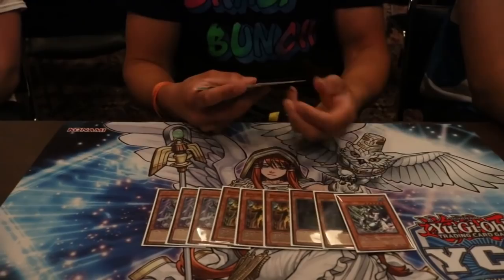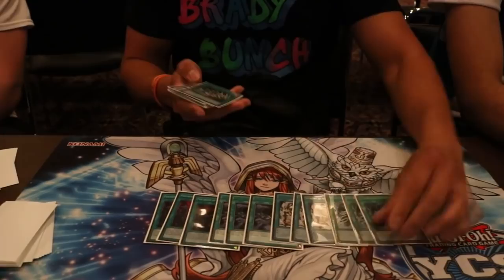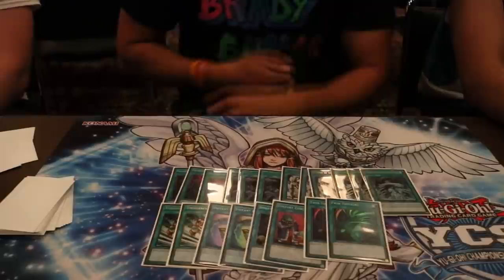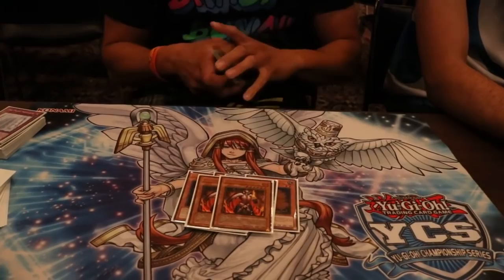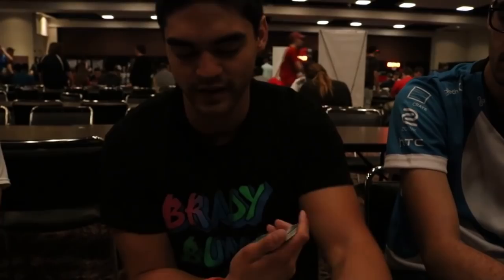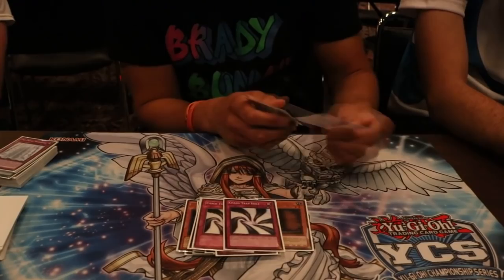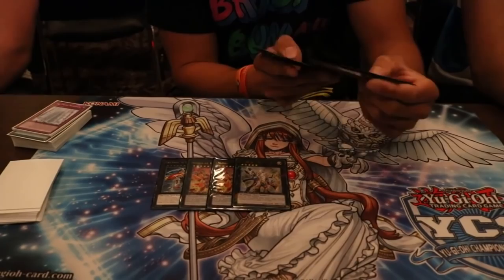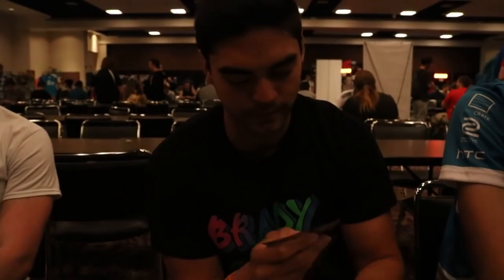Top 16 - ARG St. Louis - XYZ Monarchs - Michael Steinman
↓↓↓↓FIND US ON ALL SOCIAL MEDIA HERE↓↓↓↓
GET YOUR TCGZ MERCHANDISE NOW!

Million Dollar Dream!

Be sure to check out Super Games for any cards you'll need for upcoming tournaments at competitive prices!